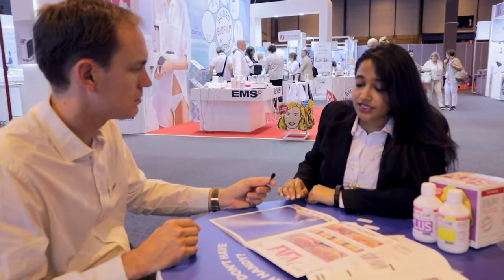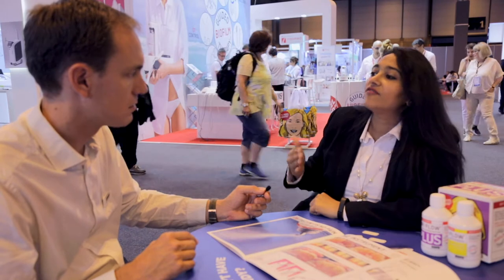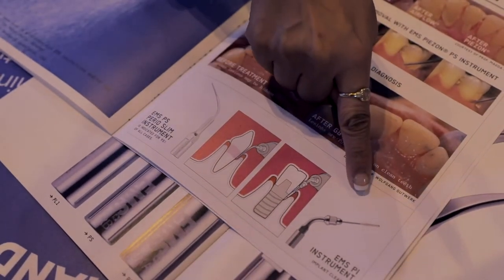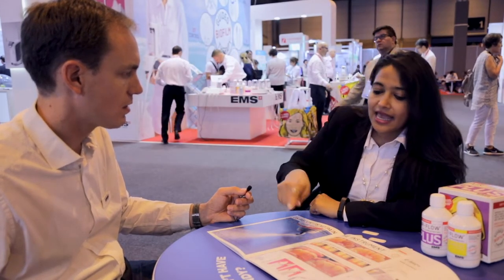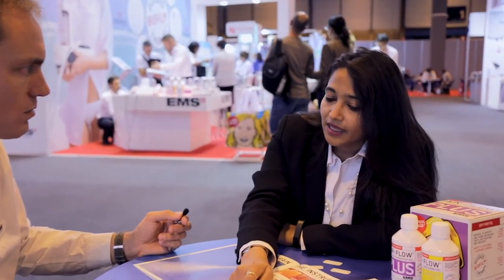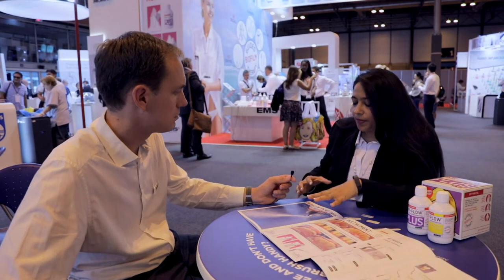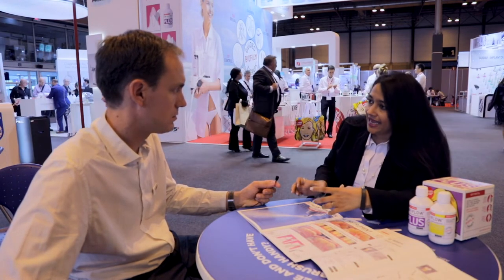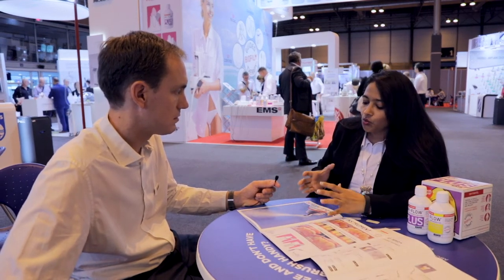The Perio Slim (PS) Instrument with Dr. Neha Dixit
The Ps Instrument can be used in 95% of all cases.

Fast and minimally-invasive, the PS instrument is ideal for calculus removal in deep periodontal pockets in all quadrants. The intelligent combination of the NO PAIN* technology with the PS instrument represents the key factor for a minimally invasive, pain-free* treatment. The Perio Slim (PS) tip is made from medical-grade stainless steel metal using EMS’ unique production methods, and provides an absolutely linear oscillation with unequalled precision. The PS instrument comes with a torque wrench and instrument holder, decreasing the risk of contamination and instrument loss. What’s more, the PS instrument provides a bactericidal action on biofilm colonies thanks to its cavitation and acoustic streaming effect.

* When used correctly (according to SDA) and with the Original Swiss INSTRUMENT